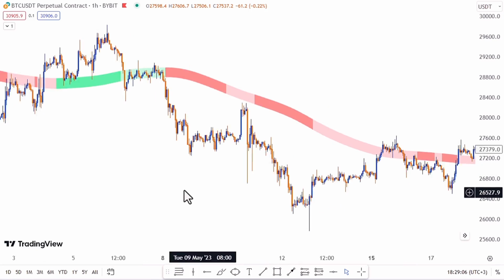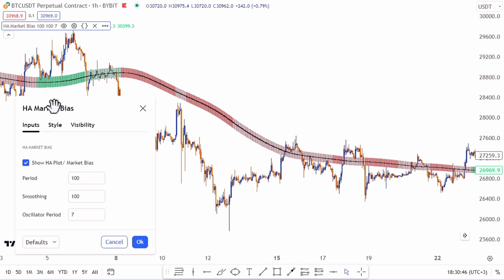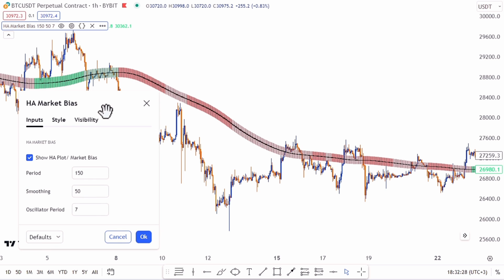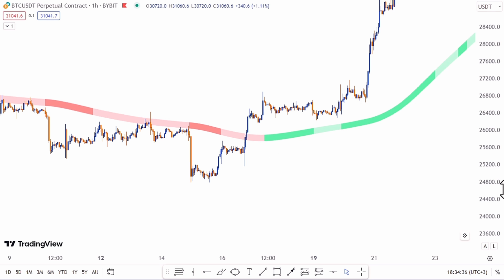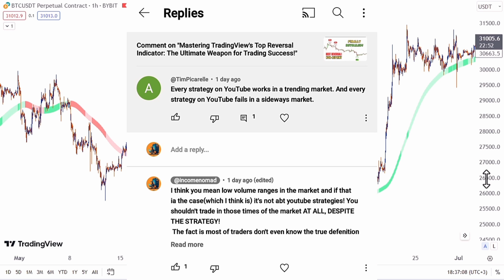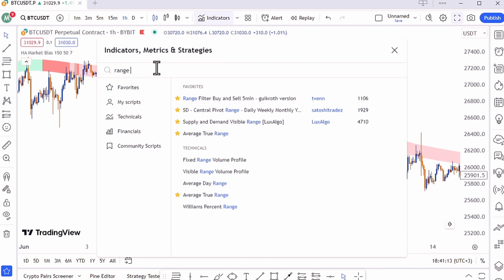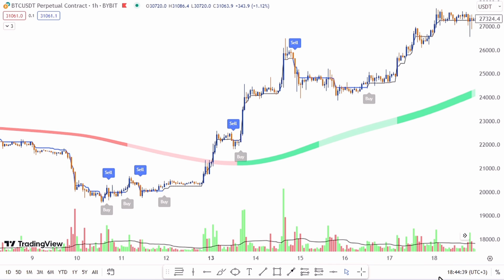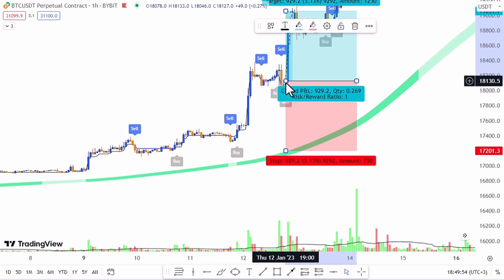Unlocking the Power of the Market Bias Indicator: Wave Goodbye to Trend Lines Forever!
Discover the game-changing potential of the Market Bias Indicator in this groundbreaking guide! With this revolutionary tool at your disposal, you'll never have to struggle with drawing trend lines again. Say goodbye to the complexities and uncertainties of traditional trend analysis, as the Market Bias Indicator unlocks a new level of precision and accuracy. Unleash its power to identify market biases and navigate the ever-changing financial landscape with confidence. This comprehensive resource will equip you with the knowledge and strategies to optimize your trading decisions, maximize profits, and stay one step ahead of the competition. Embrace the future of trend analysis today and revolutionize your trading approach with the Market Bias Indicator!

Timestamps
Intro 00:00
Adding the Indicator  02:09
Utilizing the Strategy  11:00
Entry Rules  12:00
• Trading Terminologies ✅️
Technical Analysis Strategies
• Trend Analysis
Quantitative Analysis Strategies  ✅️
• Algorithmic Trading✅️
• High-Frequency Trading✅️
• Machine Learning Trading Models✅️
• Statistical Arbitrage✅️
• Trader's Mindset ✅️
 • Emotions and Biases in Trading ✅️

I am not a financial advisor. Trading can result in a loss of funds. Before trading, individuals must consider all risk factors, including their financial situation. All individuals are responsible for their own trades and investments.
This information is what was found publicly on the internet. This information could’ve been doctored or misrepresented by the internet. All information is meant for public awareness and is public domain. This information is not intended to slander harm or defame any actors involved but to show what was said through their social media accounts. Please take this information and do your own research.